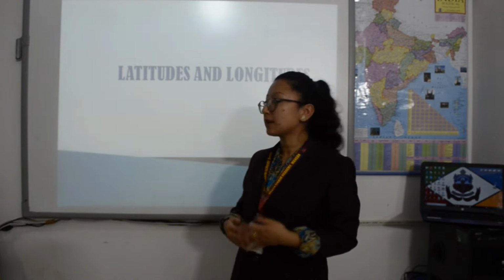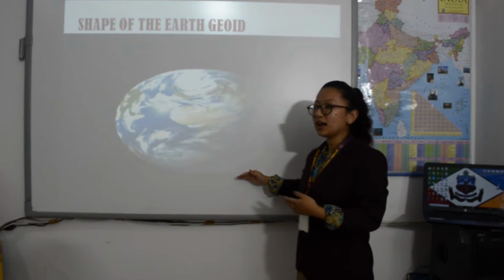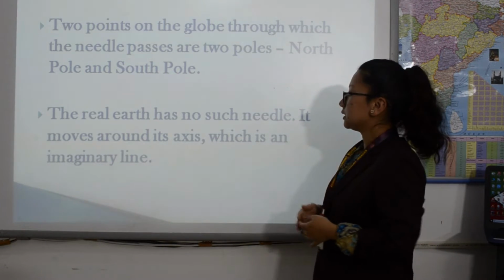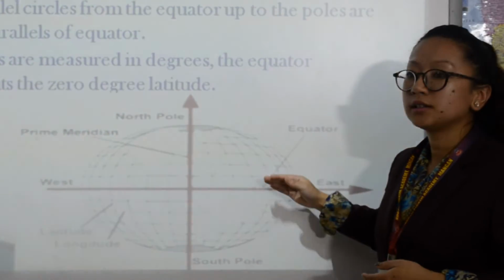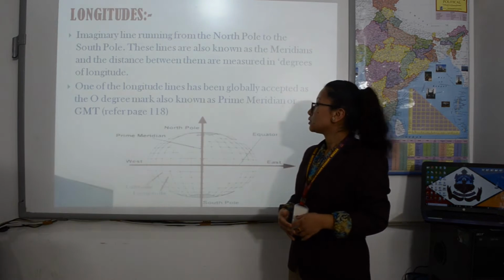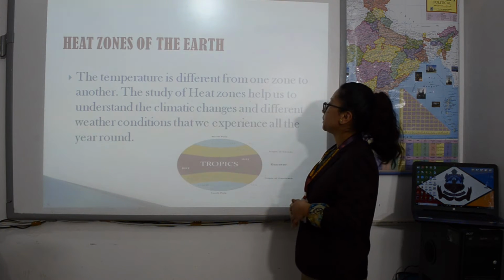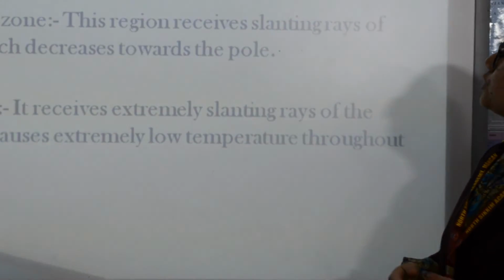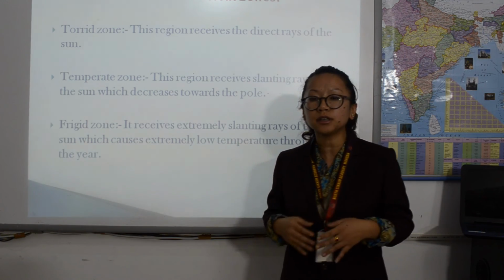Video class for class VI NSA. Geography -Latitudes and Longitudes